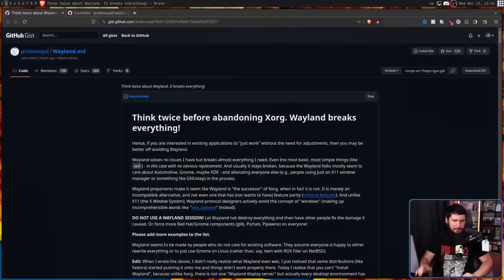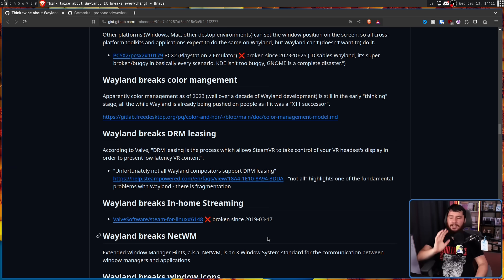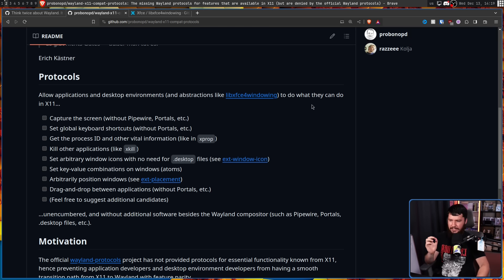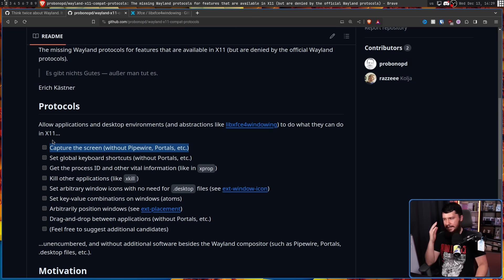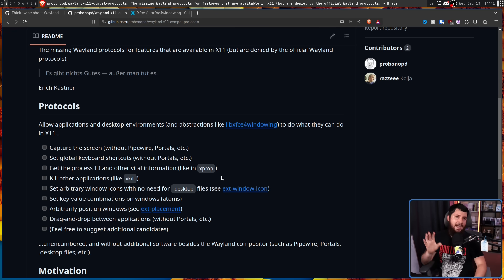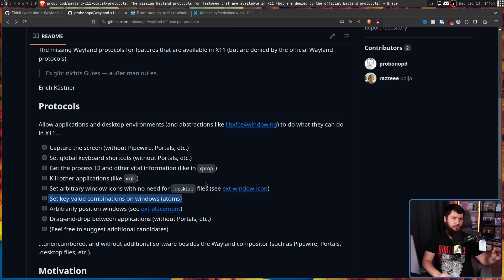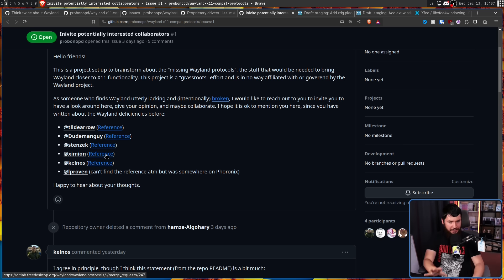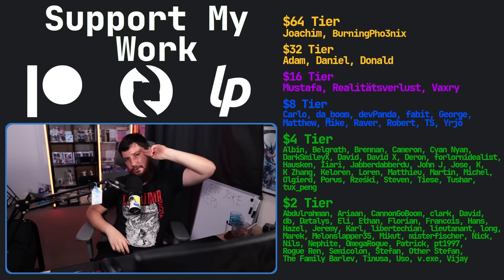Solving Every Wayland Problem In Terrible Ways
From the creator of "Boycott Wayland" we have a whole new project to address problems in Wayland, many of which have already been addressed but the creator doesn't like the clearly good solution.

Credits
🎨 Channel Art:
Profile Picture: